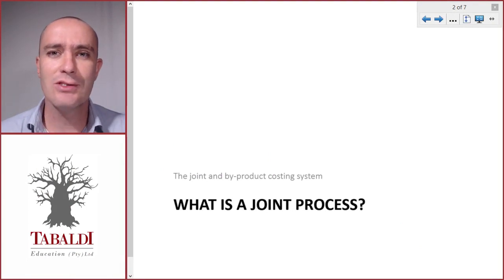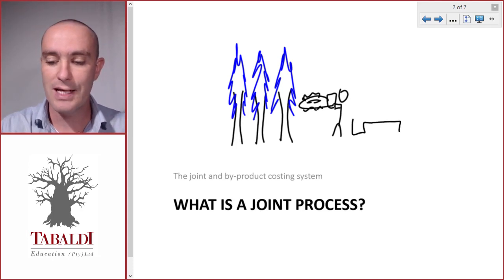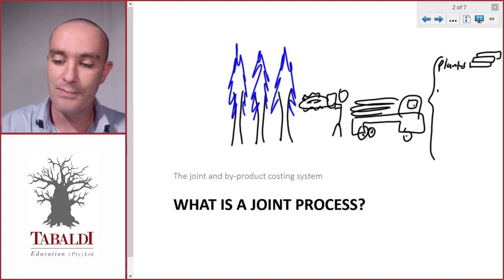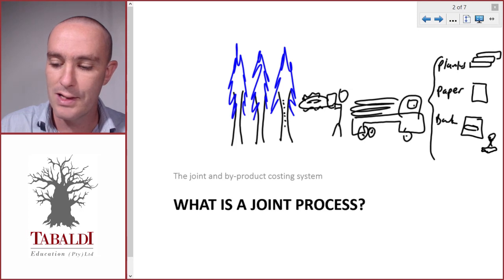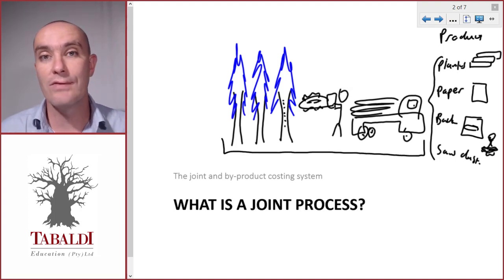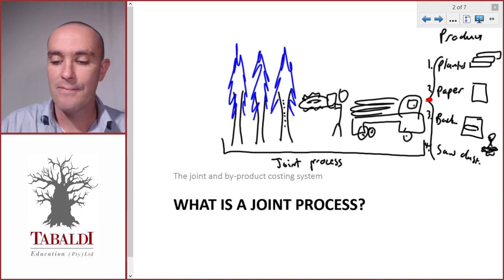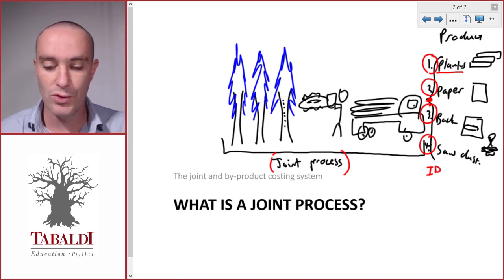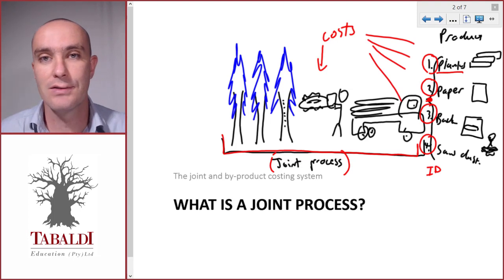Bcom(pt) MAC – Joint cost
Studying MAC2601 or MAC3701? Do you know what a joint cost is? Check out this video to find out. For more info on our MAC support, pt/bcom-pt-manacc.html